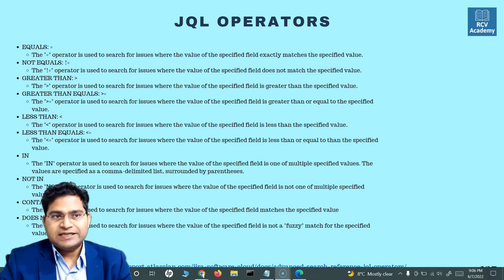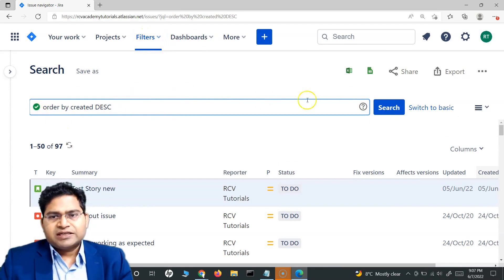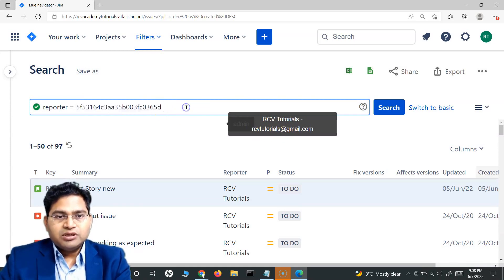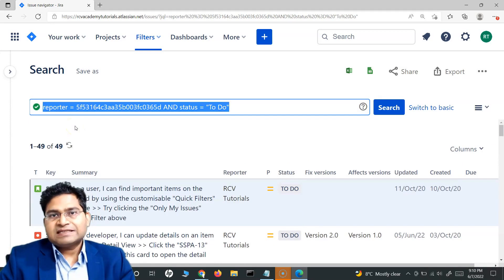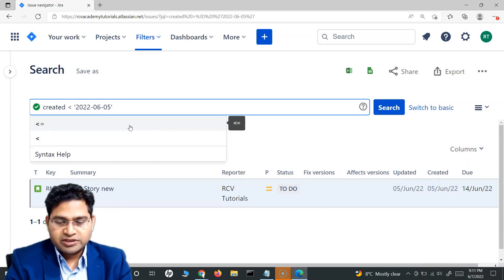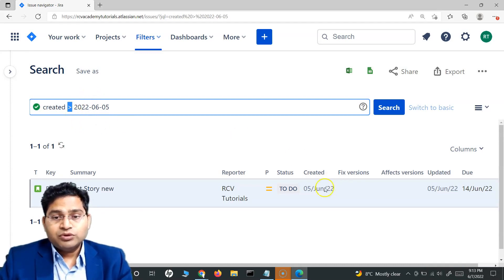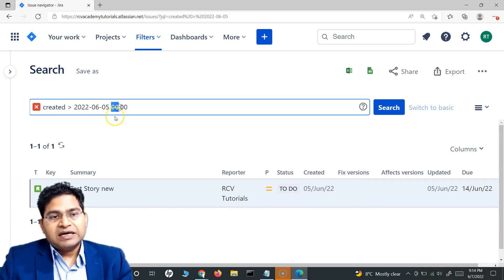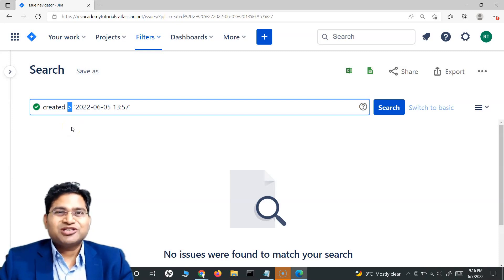JQL Tutorial #11- JQL Operators Tutorial -Part 1 | EQUALS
In this JQL tutorial, we will learn about JQL operators. This JQL operators tutorial - part 1 video will cover JQL operators EQUALS, NOT EQUALS, GREATER THAN, LESS THAN, LESS THAN EQUALS.